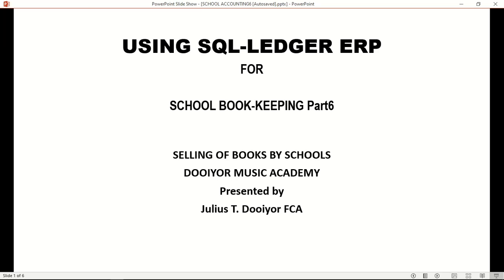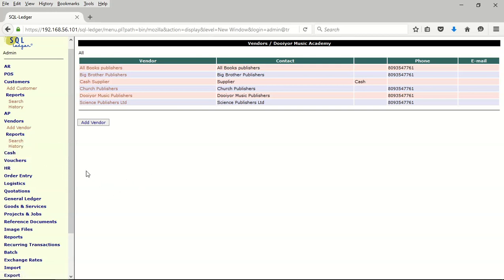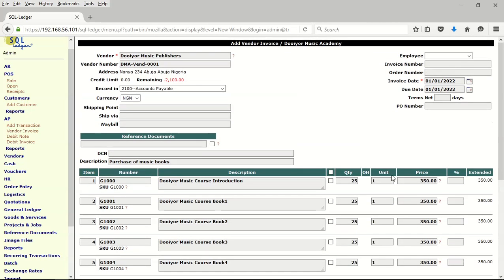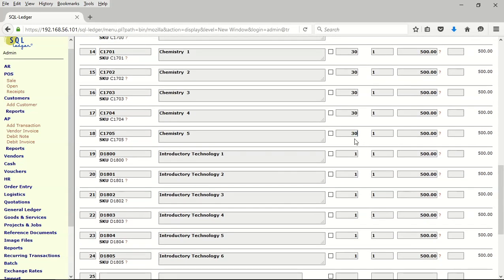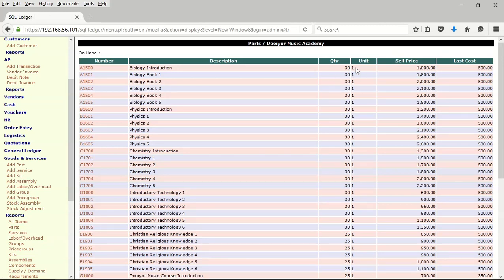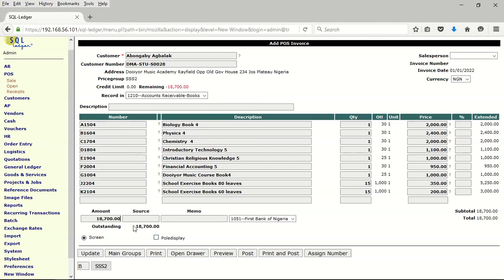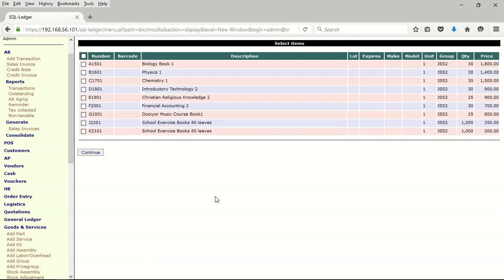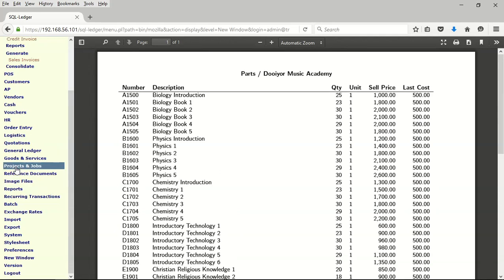Selling of Books using sql-ledger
This demo is to show ow sql-ledger can be used to keep track of books which an institution is selling. Book shops can also make use of this wonderful software.